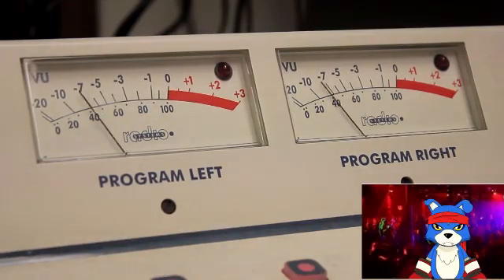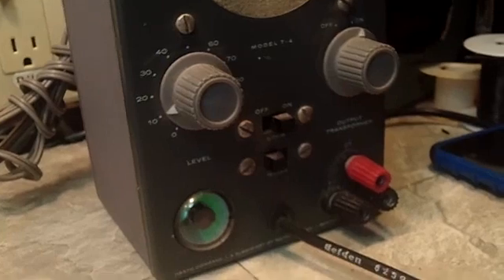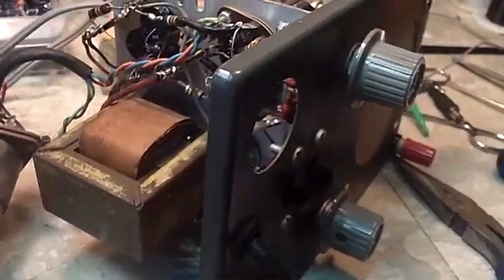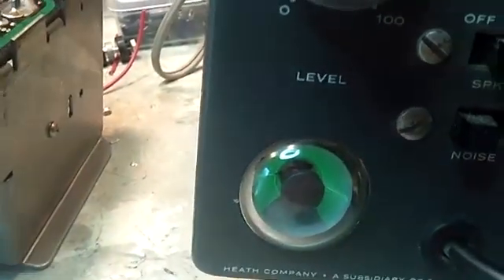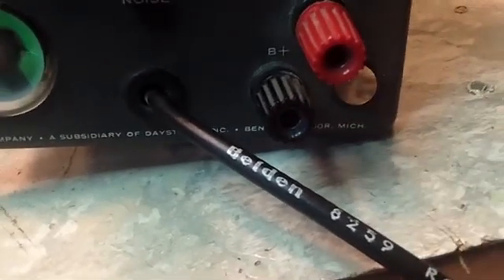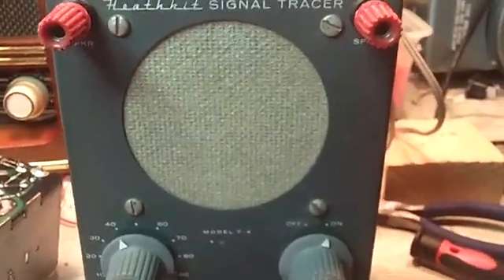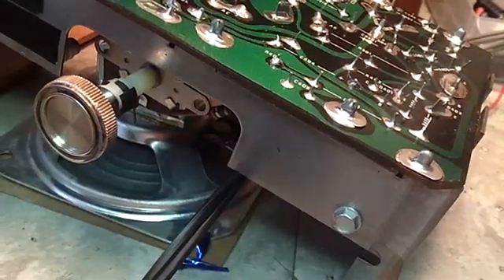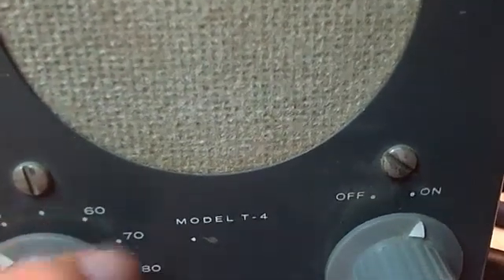DERB - Heathkit T-4 signal tracer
Finally got around to fixing the problem with the T4 signal tracer. Turned out to be a pretty easy fix. :)